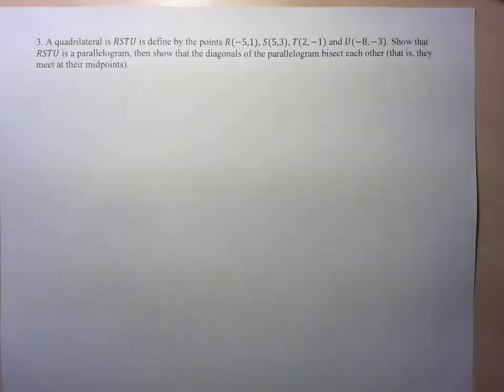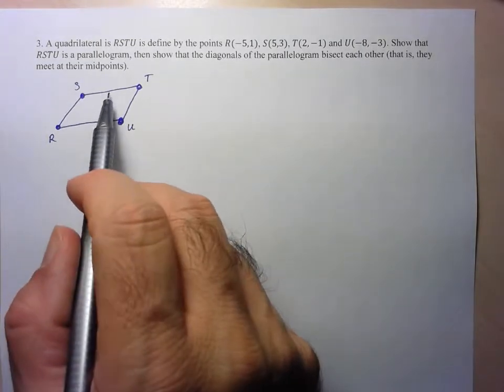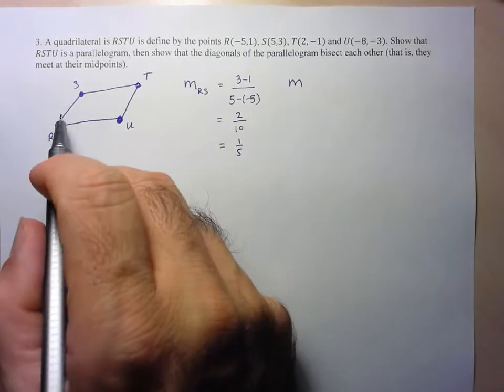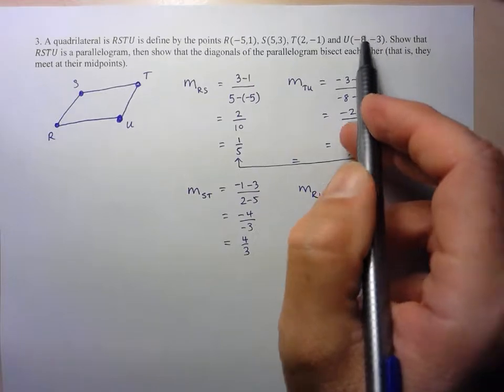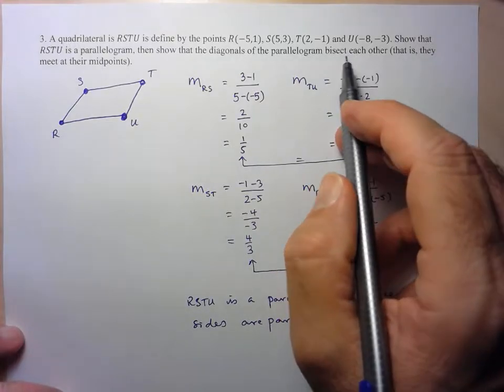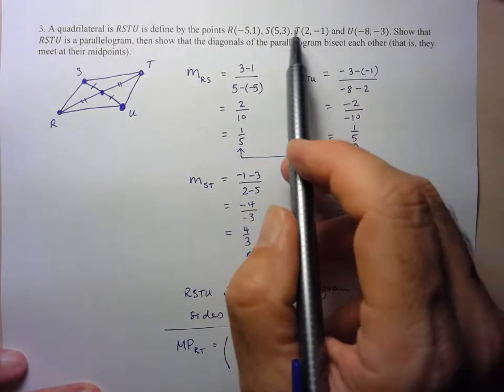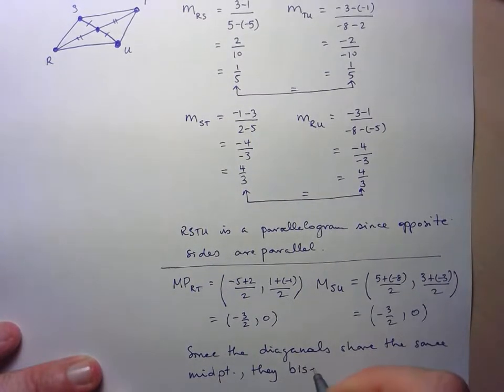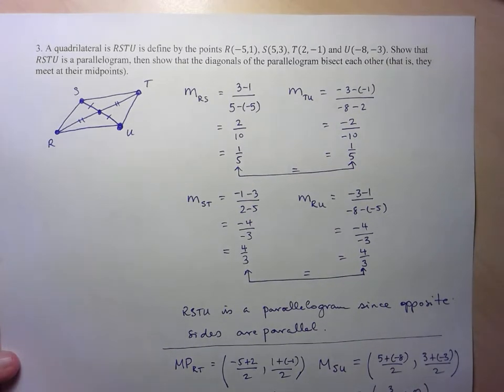MPM2D Parallelogram Problem